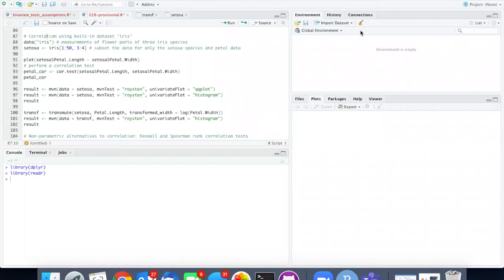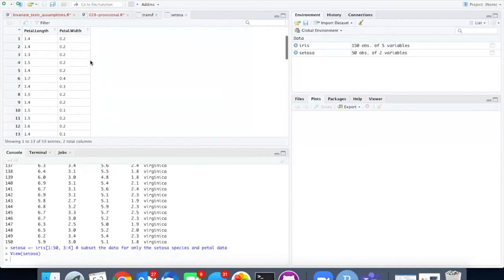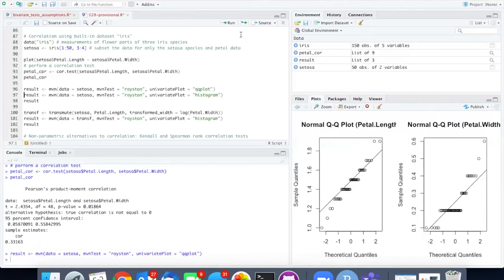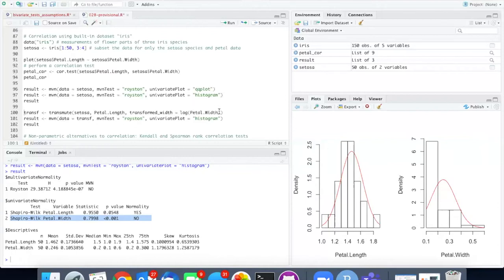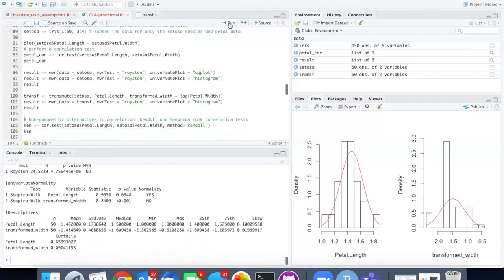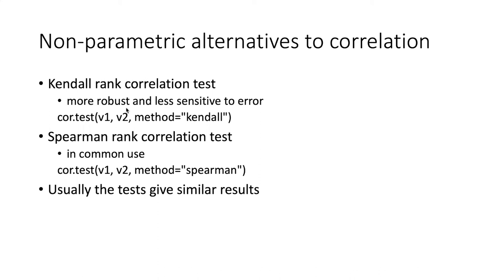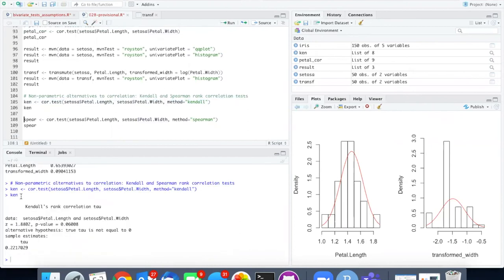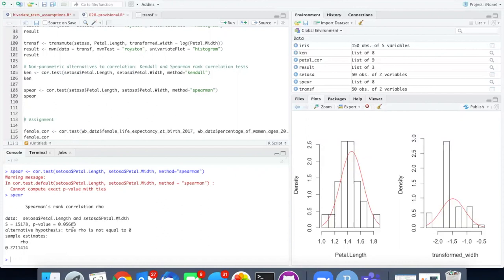028n Non-parametric correlation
Intro to stats with R - Non-parametric correlation